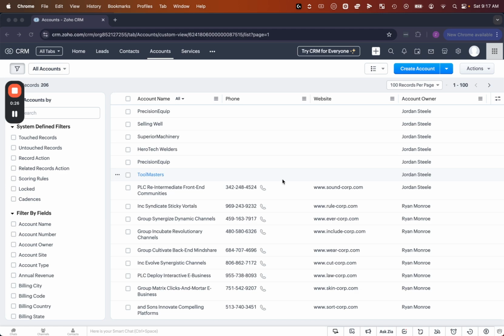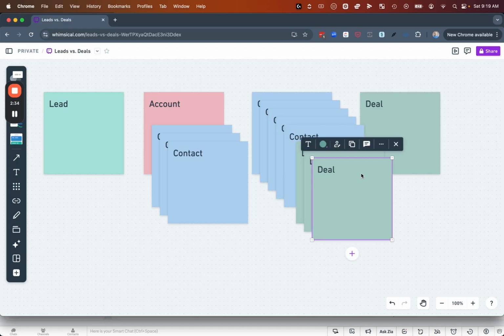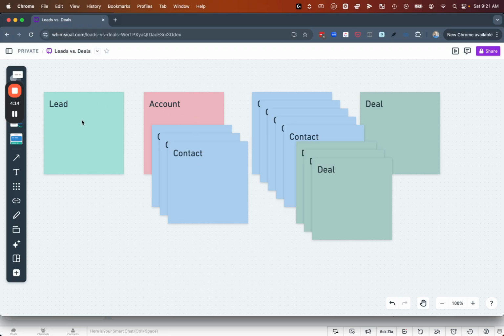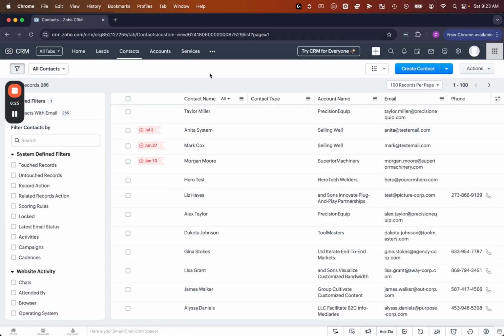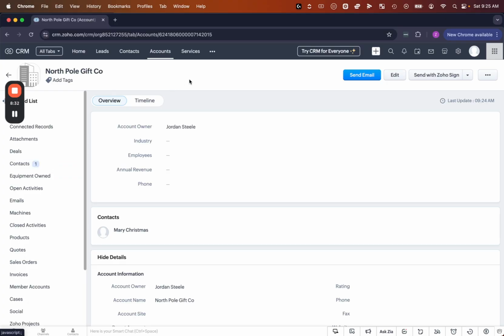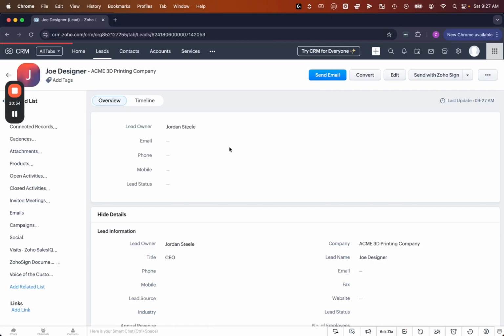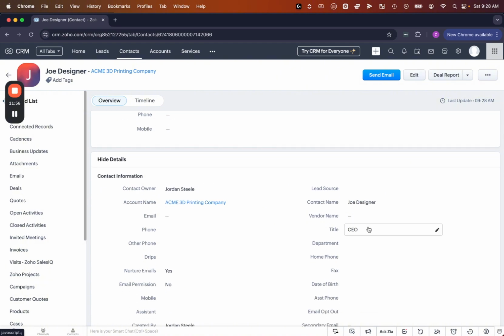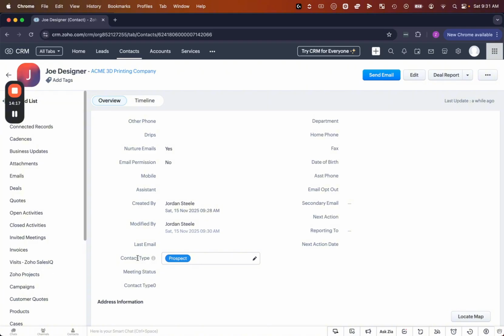Understanding CRM Modules: Contacts, Accounts, Leads, and Deals